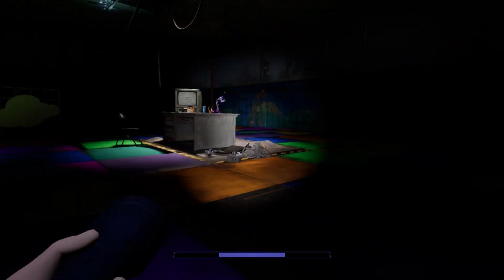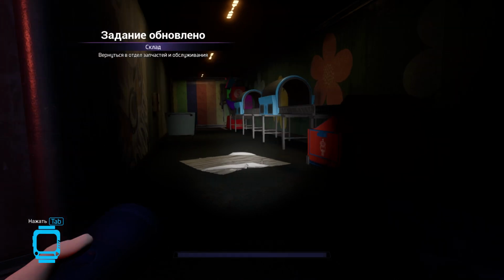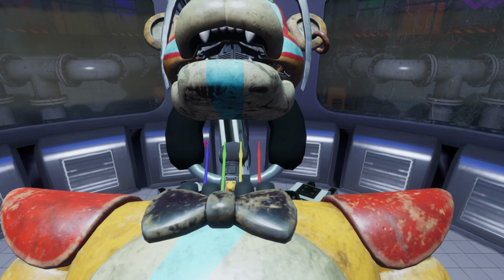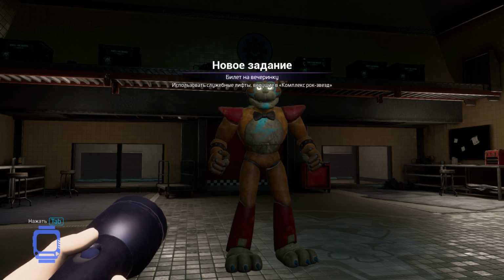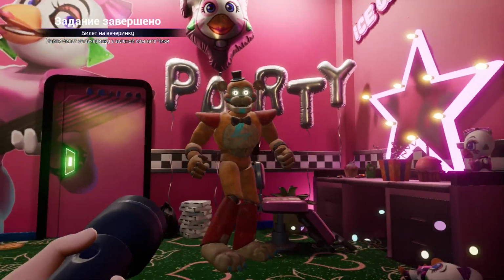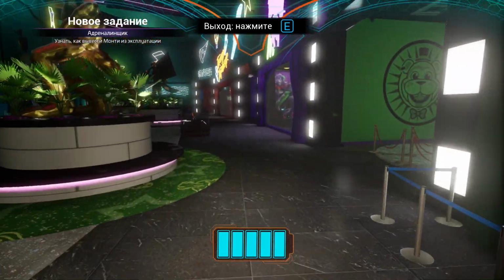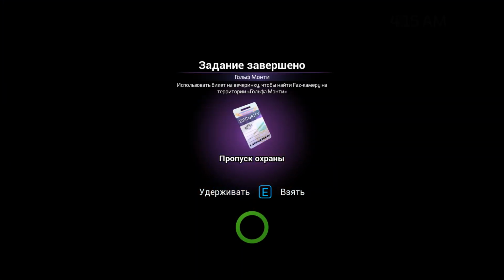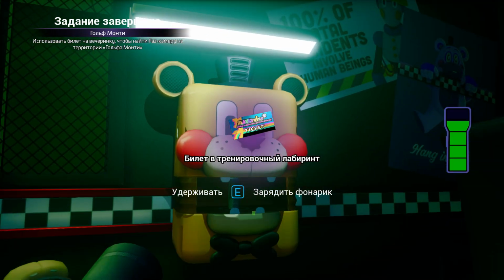Five Nights at Freddy’s Security Breach (part 4)